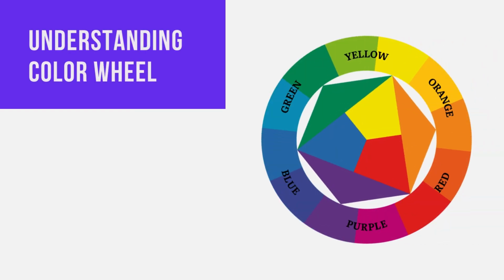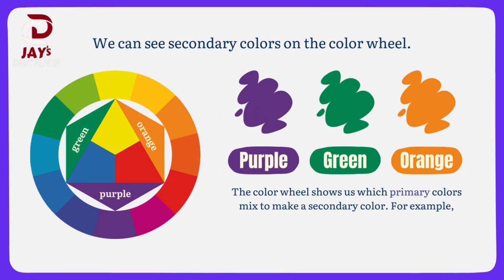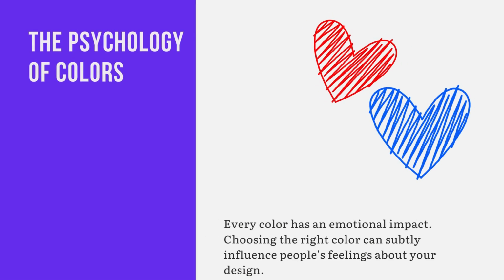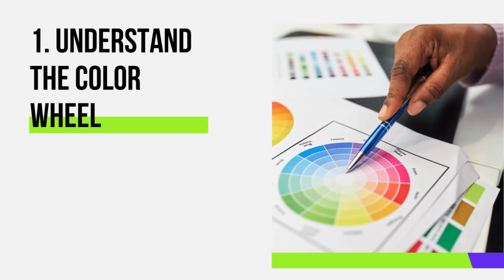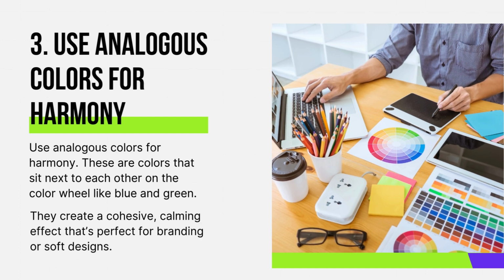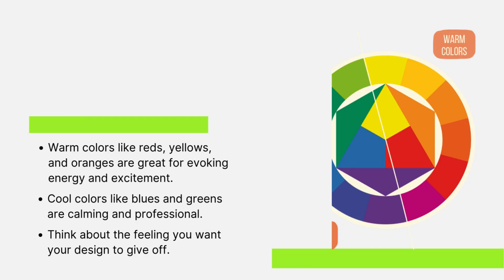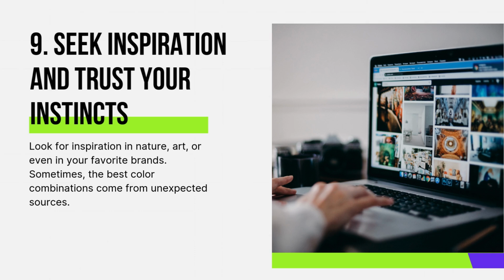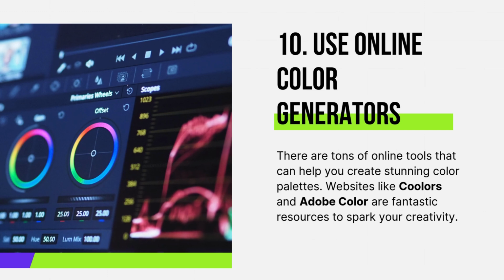Color Theory Made Easy 😱 | 10 Essential Tips for Graphic Design Beginners | Jay's Digital Hub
Unlock the secrets of color theory 🎨 with us,  In this video, we dive into the fundamentals of color theory and how it plays a crucial role in graphic design and branding.
Whether you're a complete beginner or looking to refine your skills, this video is designed to guide you through selecting harmonious color schemes that will elevate your projects.

In this video, you’ll discover:
1. The basics of color theory and why it matters.
2. How to create visually appealing palettes.
3. The psychology of colors and their impact on your audience.
4. 10 essential tips for choosing colors that reflect your brand's personality.
5. Techniques for combining colors effectively.

These 10 color theory tips will completely transform your graphic design skills and make your work stand out like never before!

Join us as we break down complex concepts into simple, easy-to-understand tips to help you master color palettes and enhance your design projects.